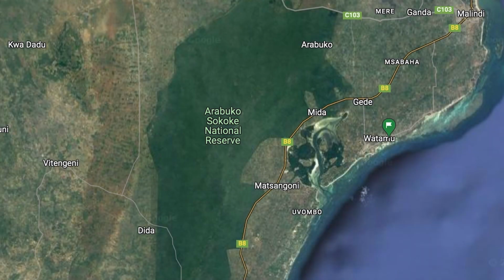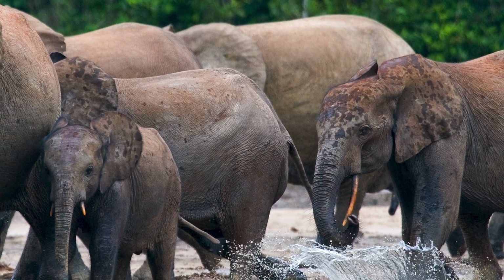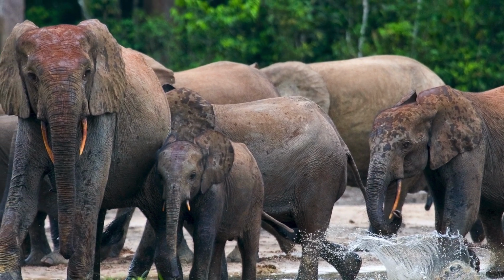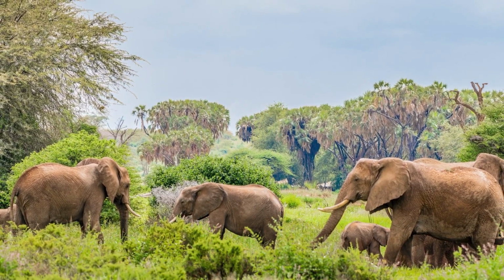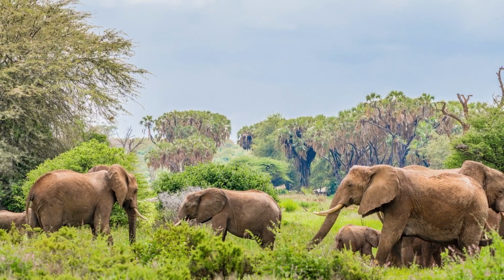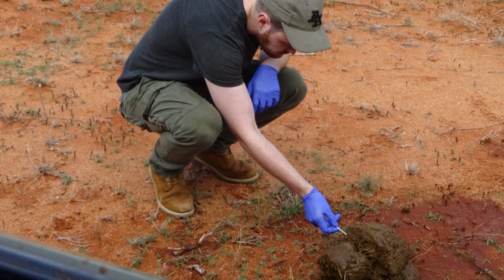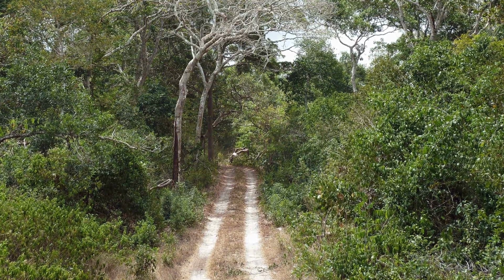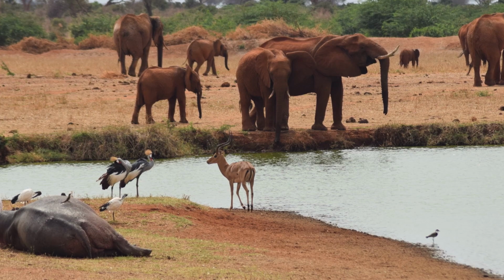Managing elephant populations via genomics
In this presentation for the Long Now Foundation, Founder & Executive Director Ryan Phelan reflects on the remarkable journey of Revive & Restore over the past 10 years. She showcases new and on-going programs, including efforts to cryopreserve coral, advance reproductive technologies, and apply genomics to ecosystem restoration. This video highlights our efforts to advance genomics for population management. Meet collaborator Dr. Andrew Tighe, who is helping save an isolated elephant population in Kenya.